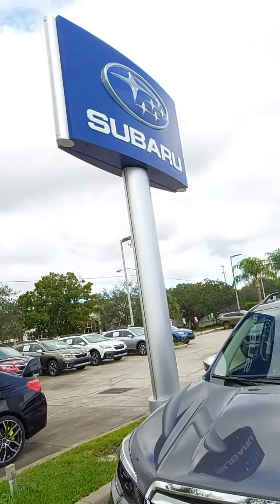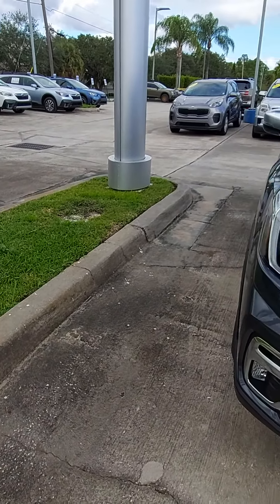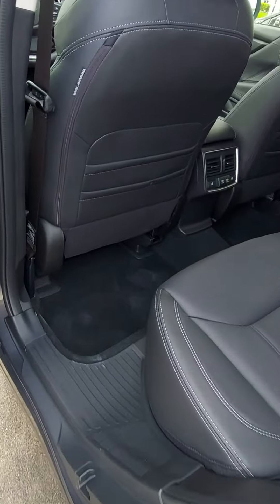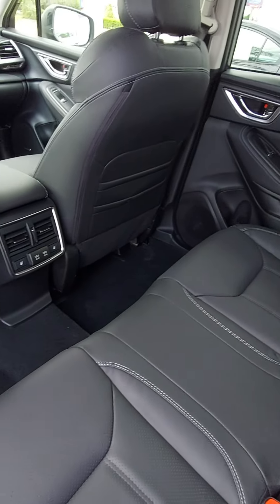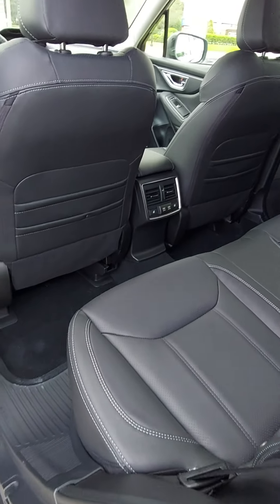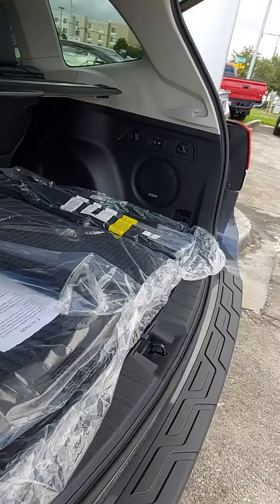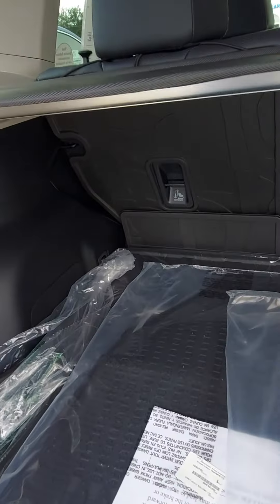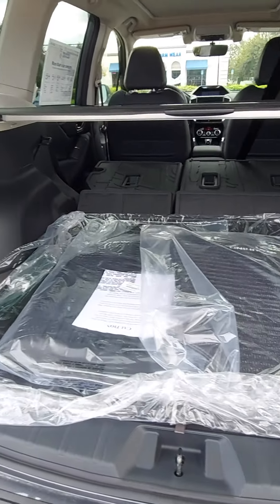VIP Michelle Ramirez